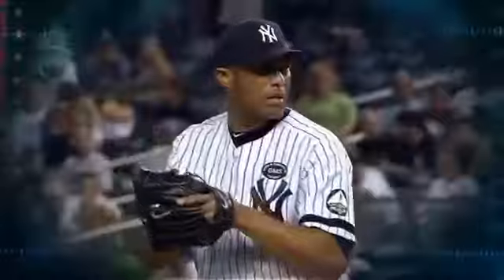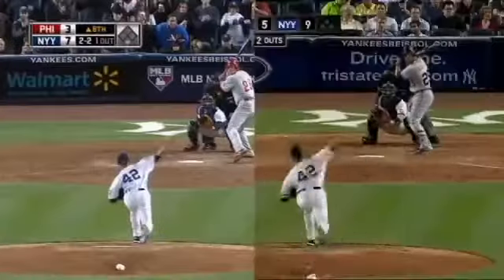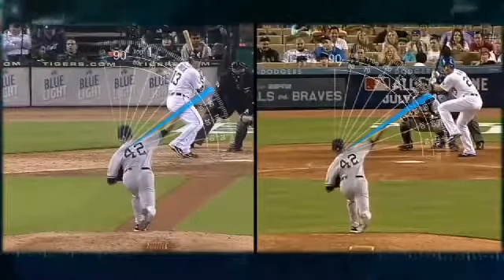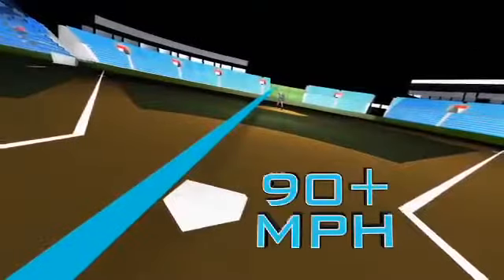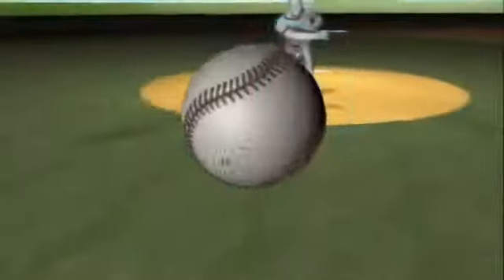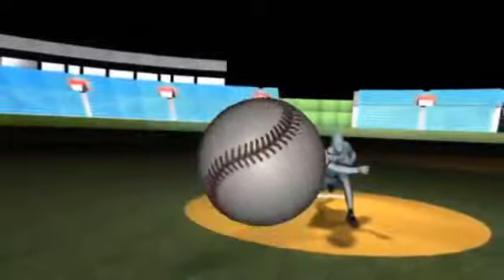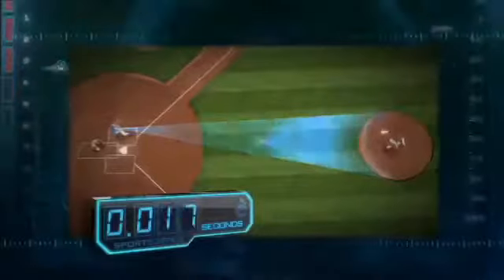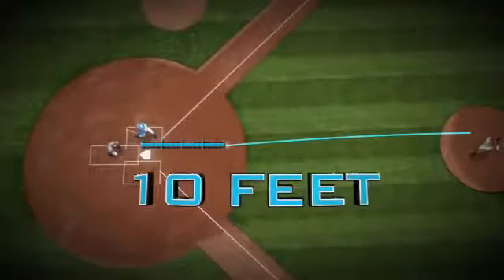Sport Science: Mariano Rivera's Cutter